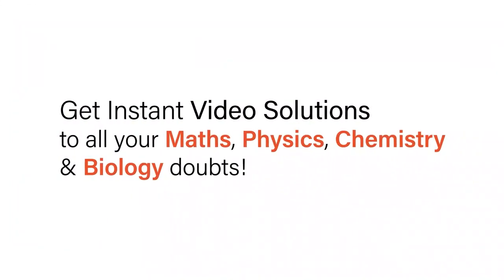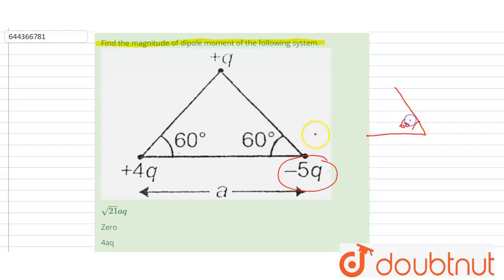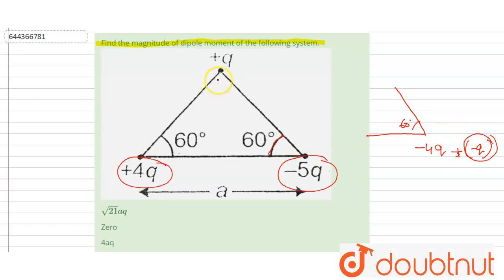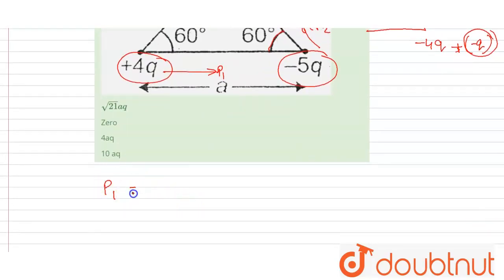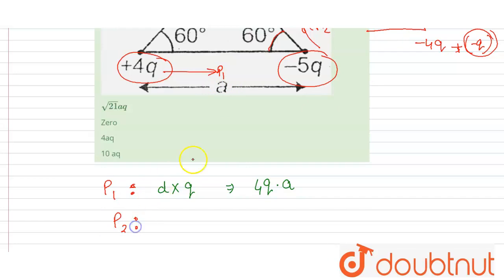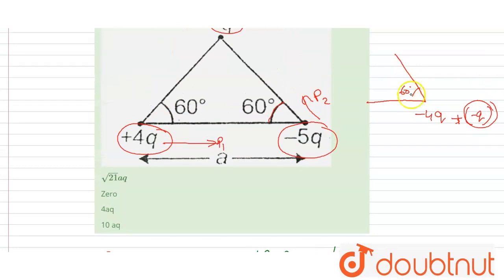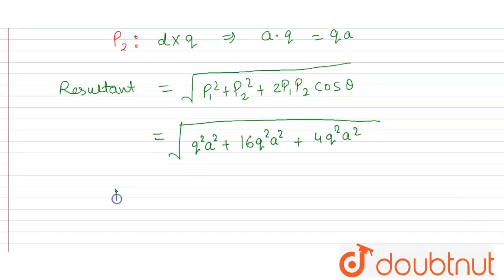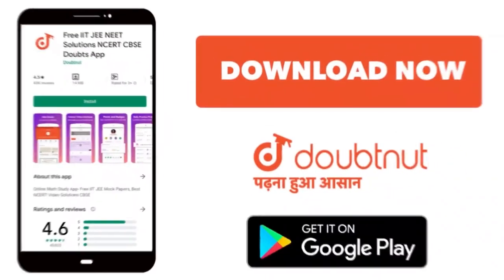Find the magnitude of dipole moment of the followingsystem. | 12 | ELECTROSTATIC POTENTIAL AND C...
Find the magnitude of dipole moment of the followingsystem.
Class: 12
Subject: PHYSICS
Chapter: ELECTROSTATIC POTENTIAL AND CAPACITANCE
Board:IIT JEE

👉 Have Any Query? Ask Us.